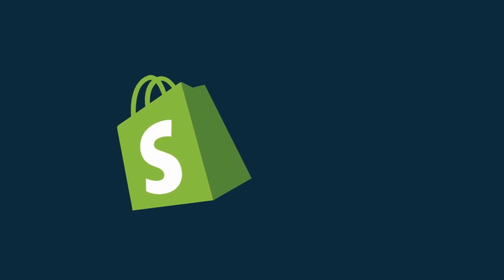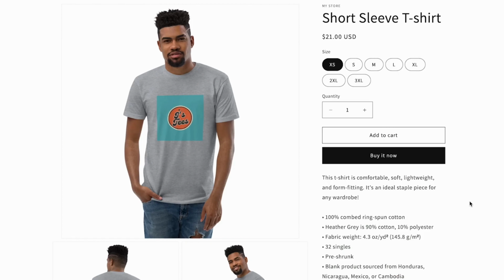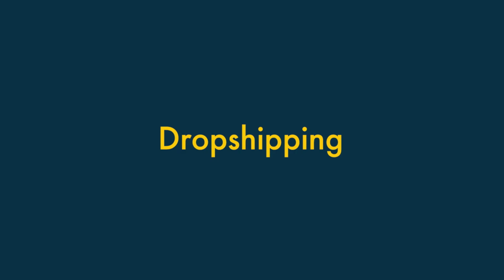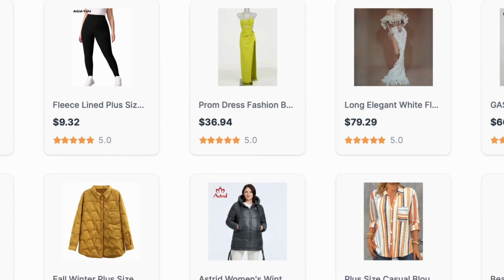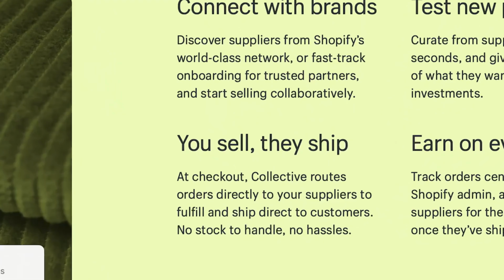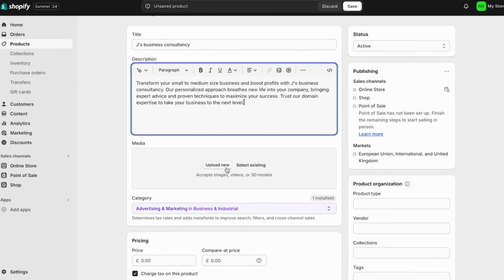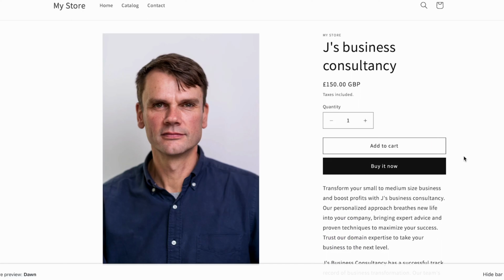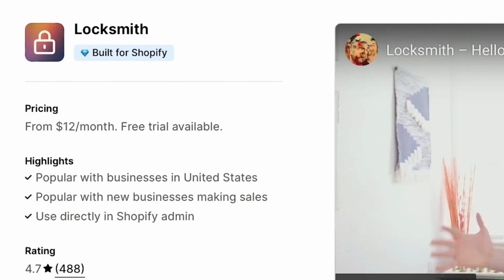How To Sell On Shopify Without Inventory (Full Guide)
How to Selling Without Inventory | Dropshipping on Shopify

In this video I'll show you how to sell on Shopify without inventory. The method is very simple and clearly described in the video. Follow all of the steps & How to Sell on Shopify Without Inventory